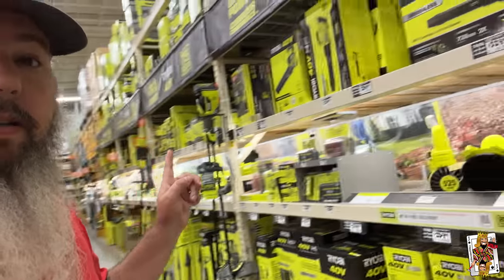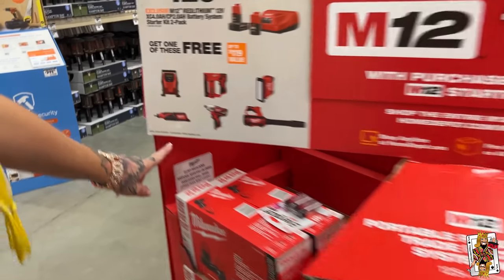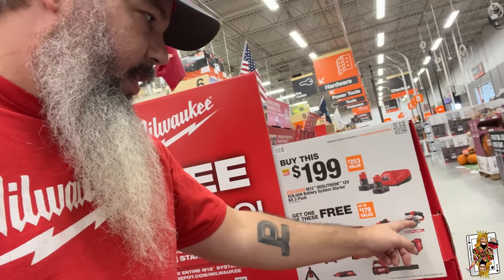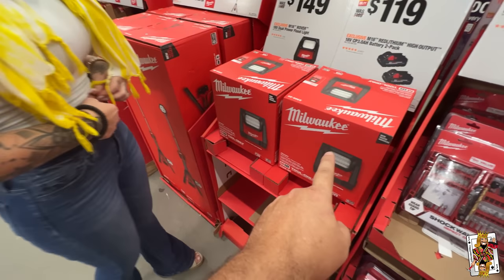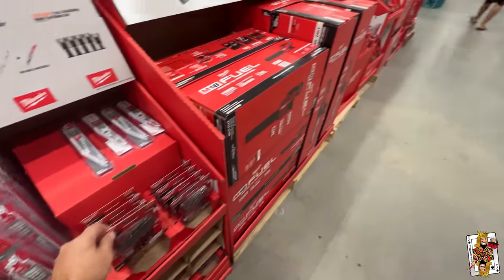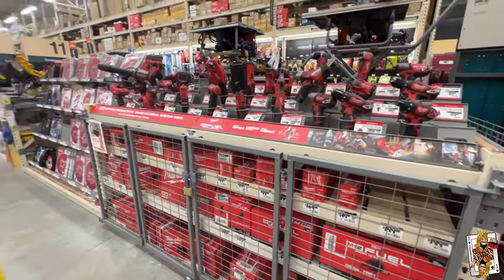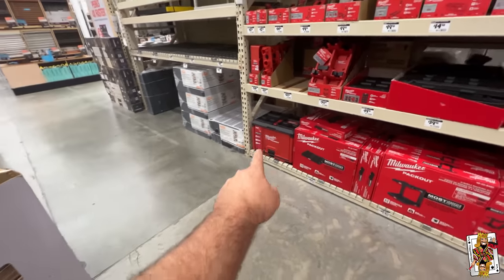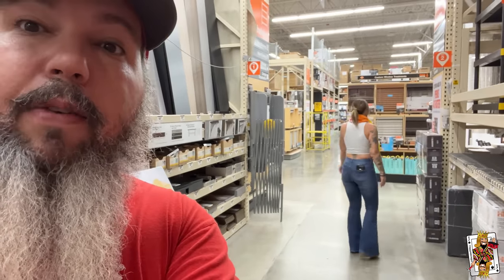New Milwaukee Tool Sales / DEALS - Stealing Tools from Home Depot - She said NO MORE PACKOUT !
// RESOURCES & AFFILLIATES
4 BLACK PACKOUTS ( Tell them JakeOfALL sent you)
Brunt workwear, Boots and more !